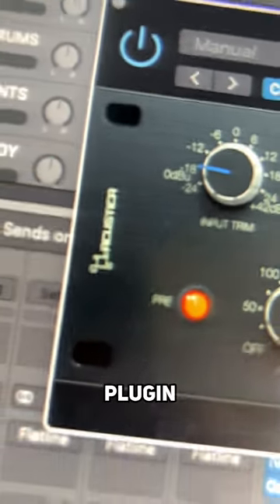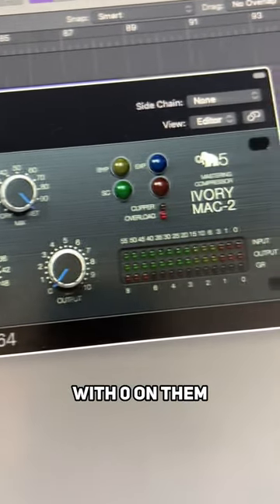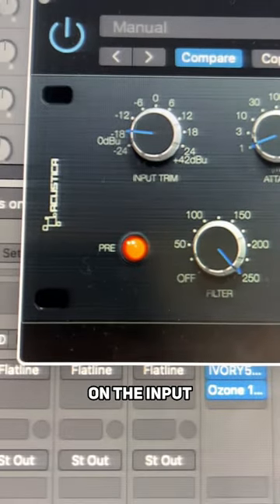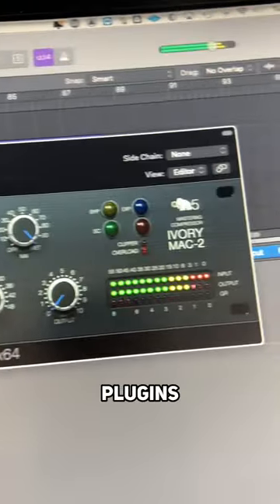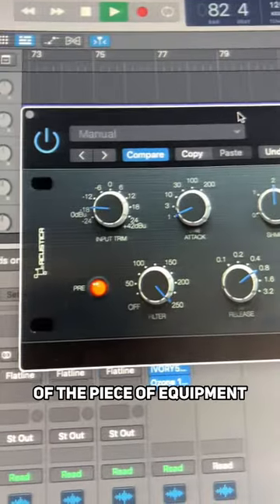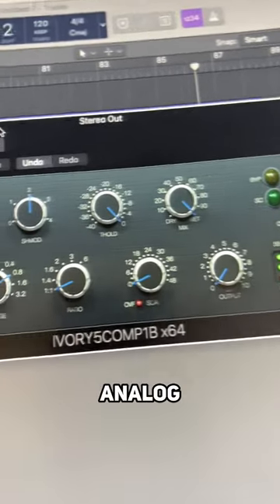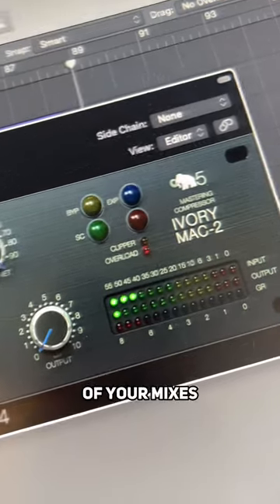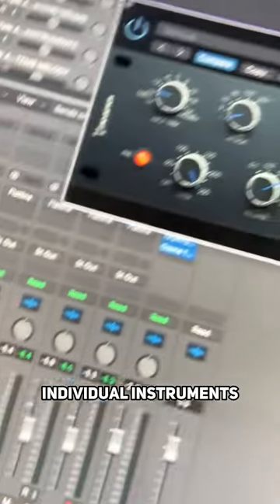GET AN ANALOGUE SOUND WITHOUT HARDWARE ❌🎛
Get analogue sound without hardware👀

Gran any Acustica plugin

Keep the settings on 0

Add the pre on the input

And just play through these plugins and see what you like 👍🏼

Wanna know more about mixing & mastering?🤔